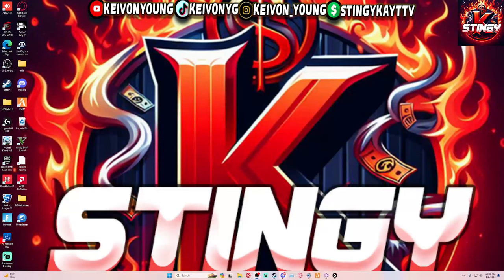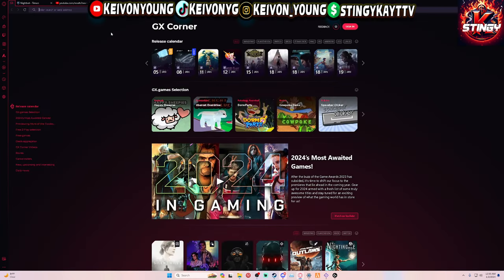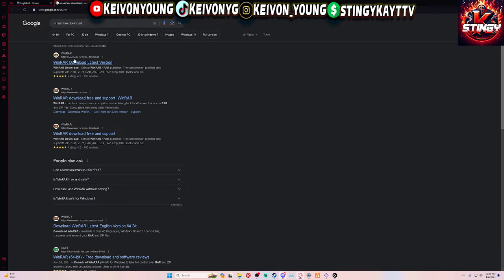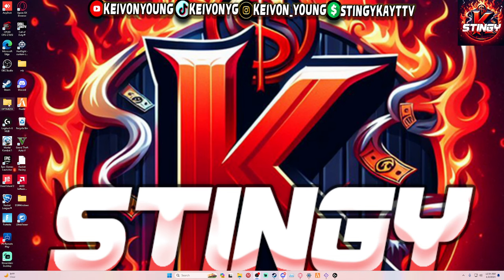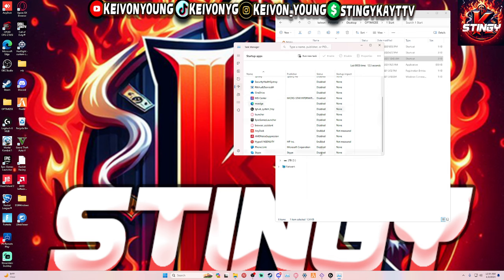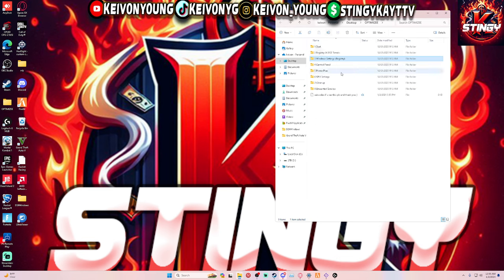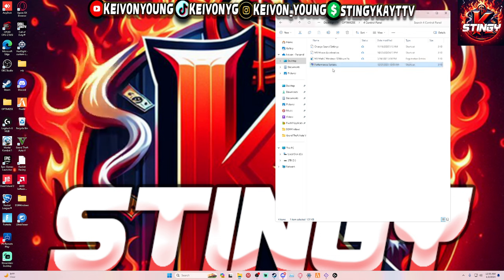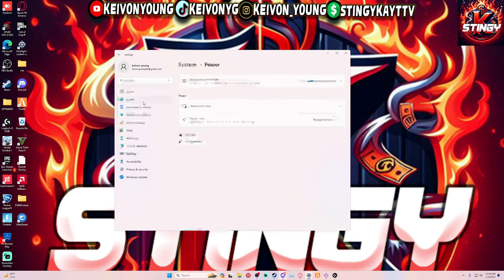How To Maximize Your Gaming Experience With These Pc Optimization Tips